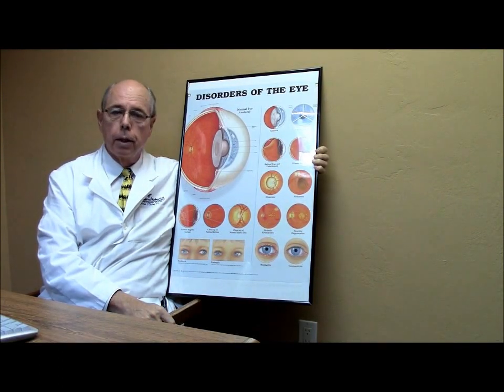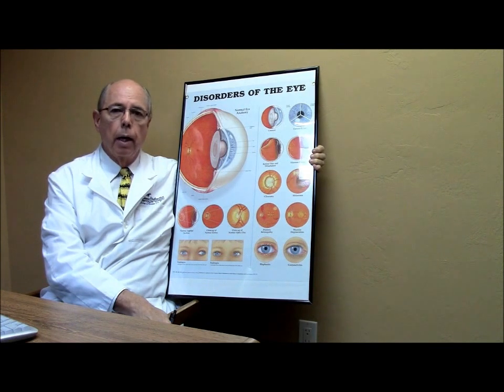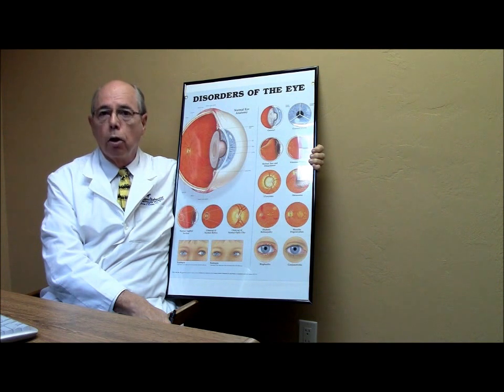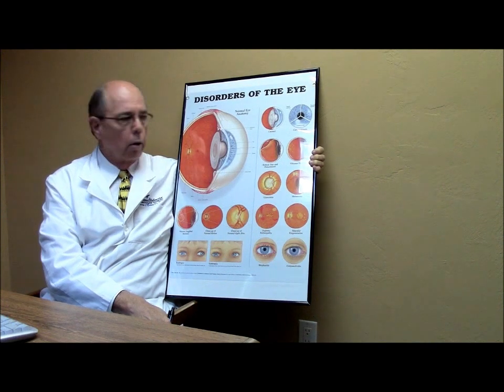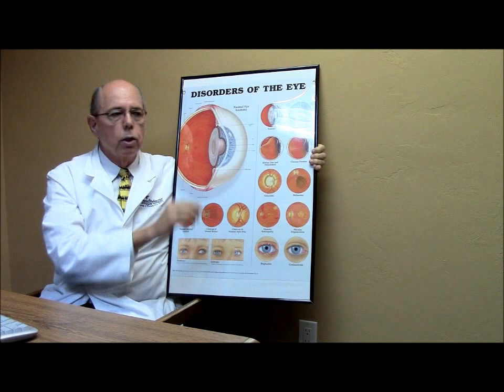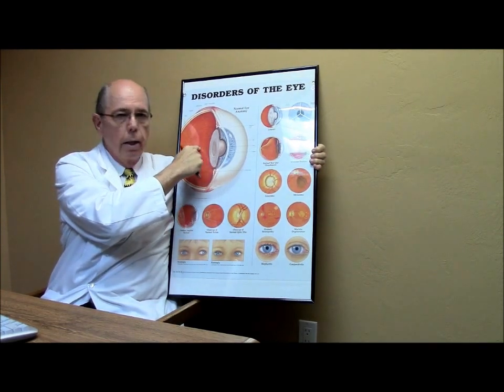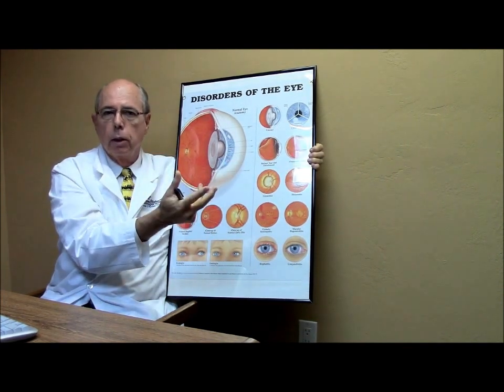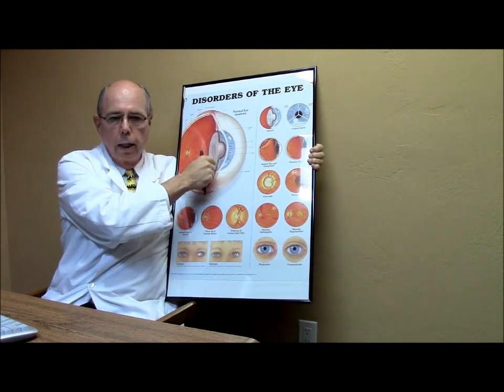Case of the Day- Treating Astigmatism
Dr. Croley discusses a patient with astigmatism after cataract surgery. People who have astigmatism and are unhappy with their blurred vision at distance can have the astigmatism corrected. There are options of the type of surgery that can be used such as limbal relaxing incisions (LRI), conductive keratoplasty (CK), and laser surgery (LASIK,PRK, LASEK).